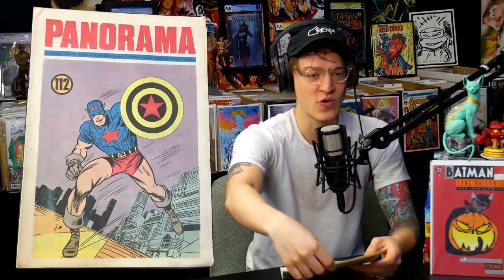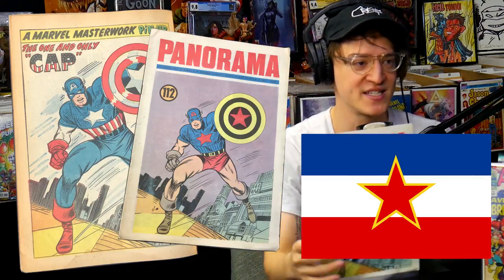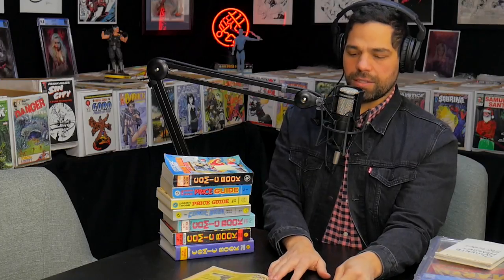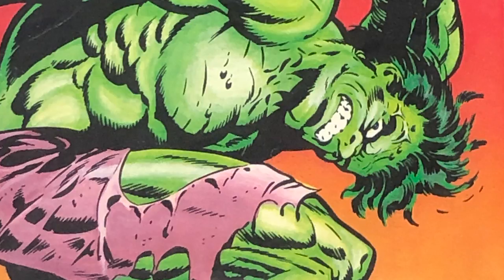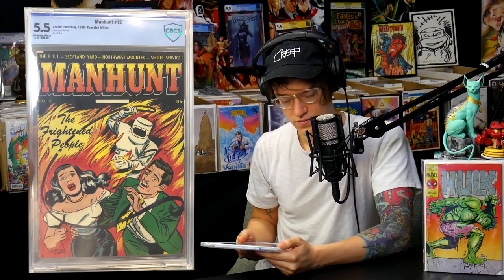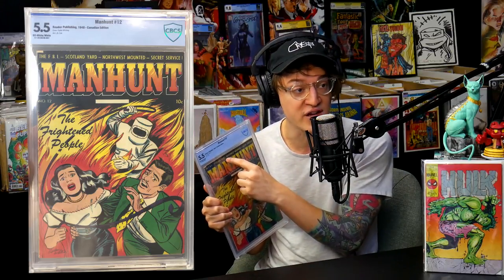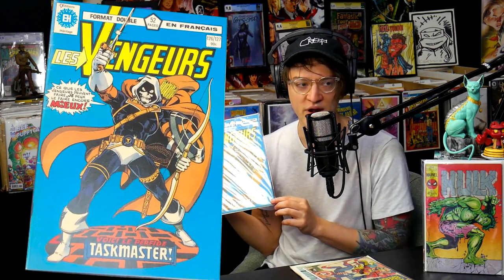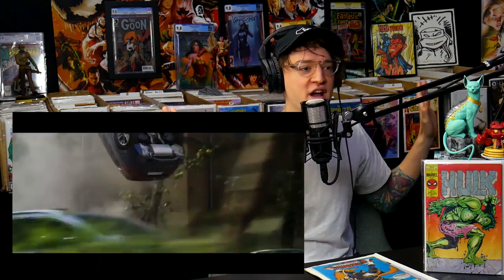Changes to Iconic Comic Characters in Foreign Comic Books // Steranko's Original Hulk Face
⚠️Send Comic Karma:
Tom Garcia

🎞🎨Editing and Thumbnail by Chalen Bailey (Zoro): Chalen.Media